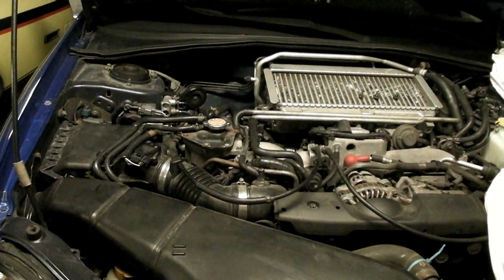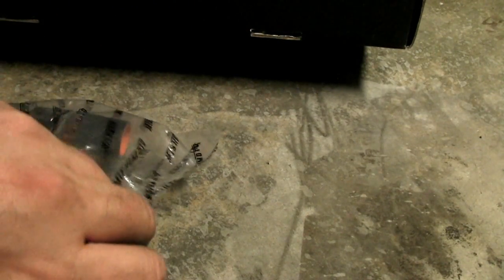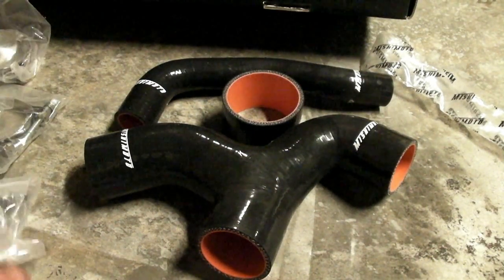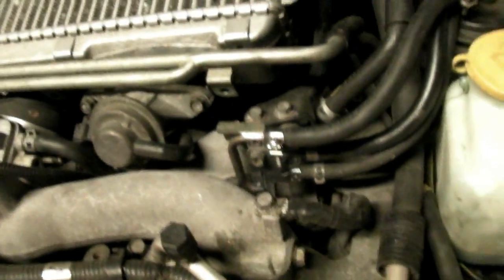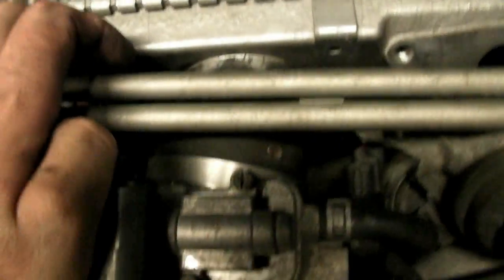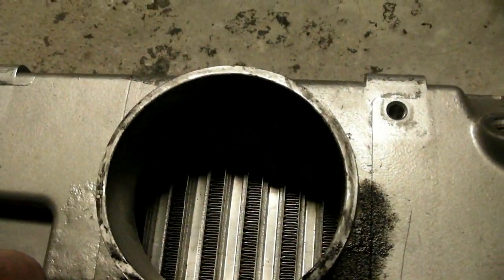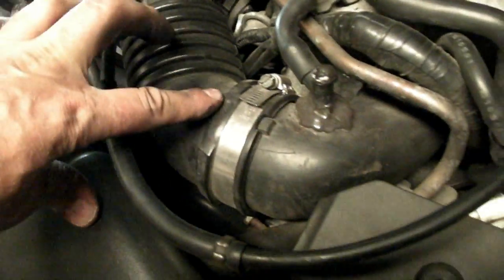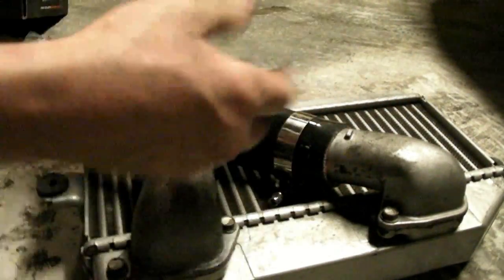WRX Silicone Intercooler Hoses Install With Before & After Boost Pressure Data logs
DIY install of Silicone Turbo Intercooler Hoses. I also test boost Pressure Before and After.